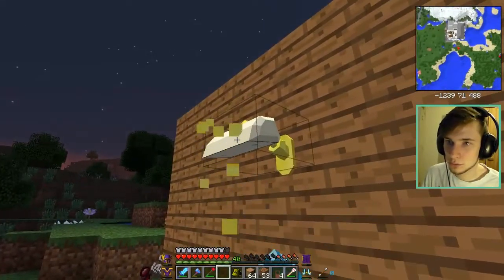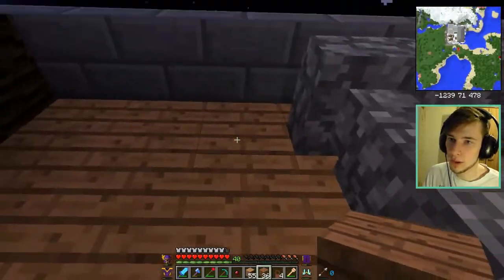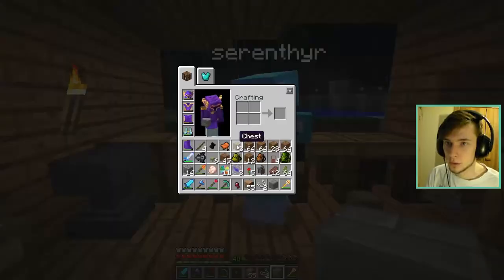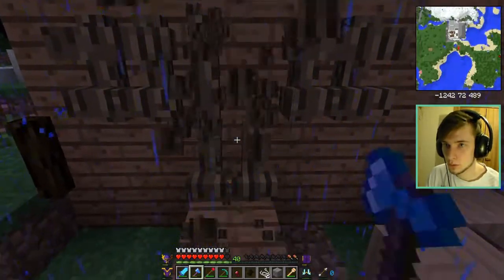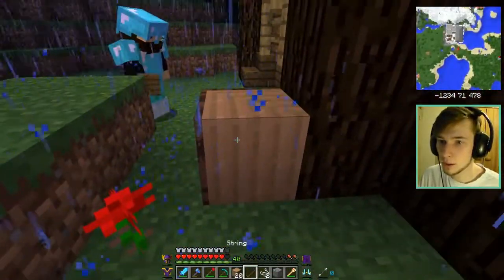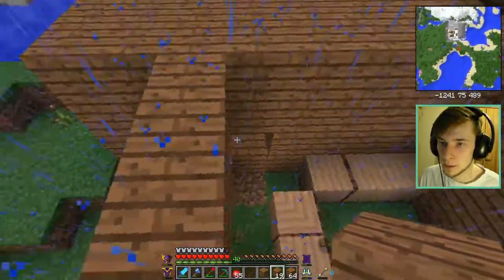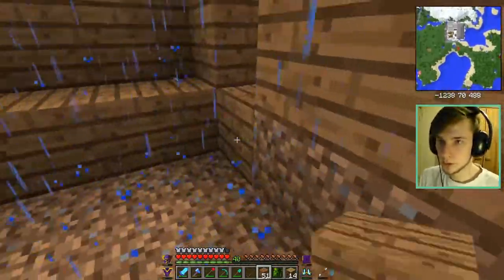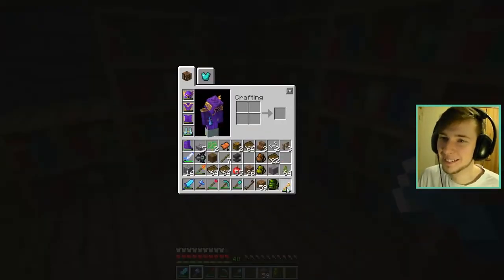« ENCHANTING ROOM ! » - Minecraft : HEXXIT w/ Serenthyr #23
(ﾉ◕ヮ◕)ﾉ*:･ﾟ✧ ~ Hey everybody, if you liked the video, don't forget to leave me a thumb up, it really helps me out !